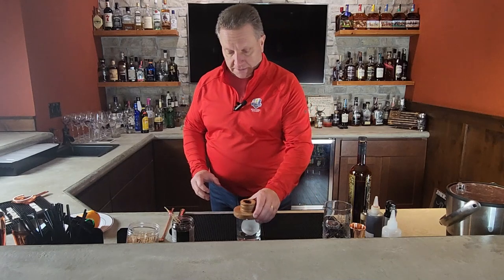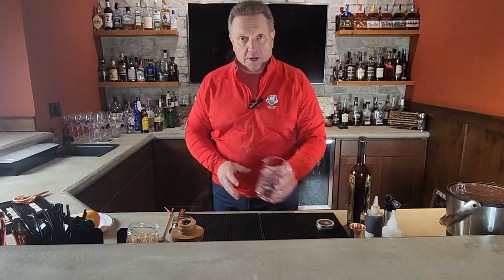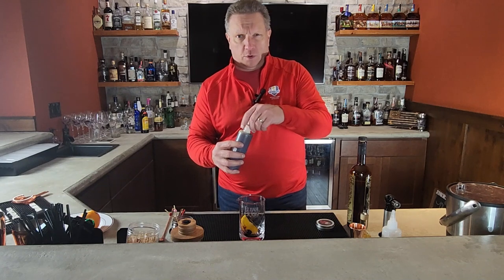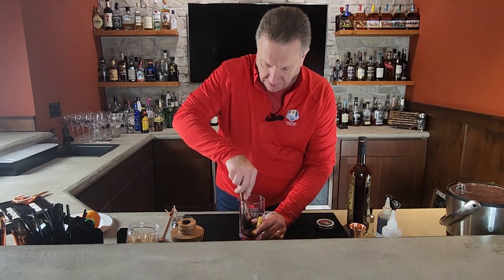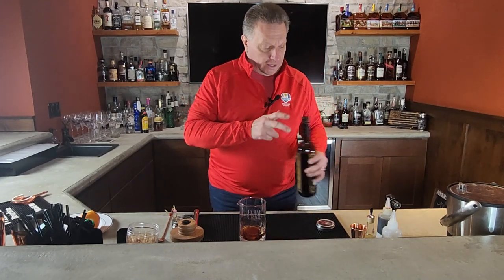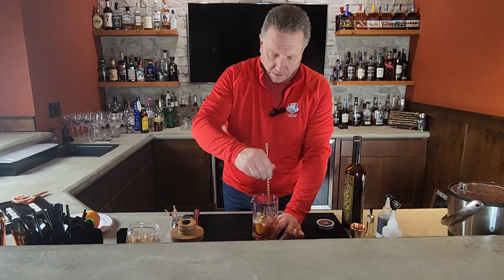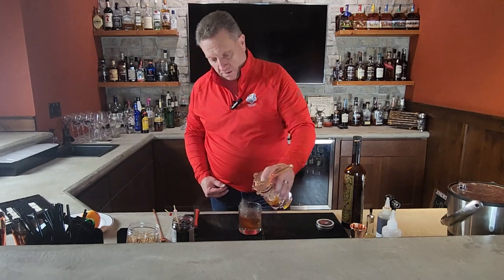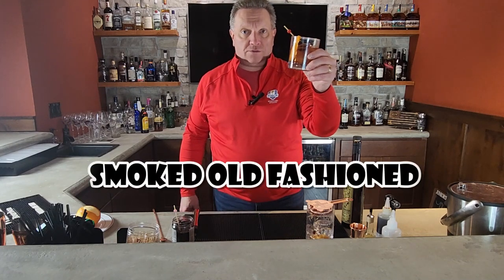Smoked Old Fashioned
Take the classic old fashioned and at some smoke with cherry wood.  This adds a great smokey flavor on top of your favorite old fashioned.  Give this a try with your Friday Night Fish Fry

2 oz Bourbon
.25 oz Damara Simple Syrup
Orange Bitters
Orange Slice
Cherries

Muddle it all up and pour over a smoke filled old fashioned glass with a rock in it.  Garnish with two cherries.

Have a great Friday and enjoy.